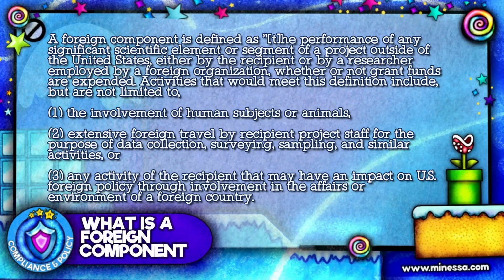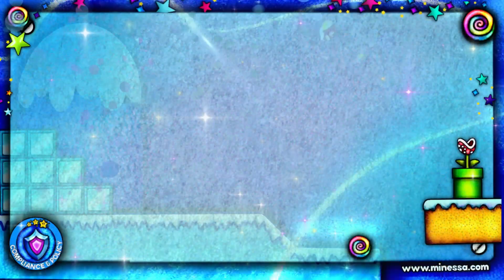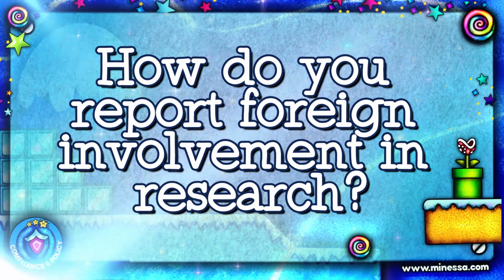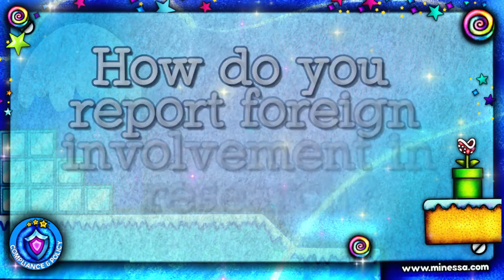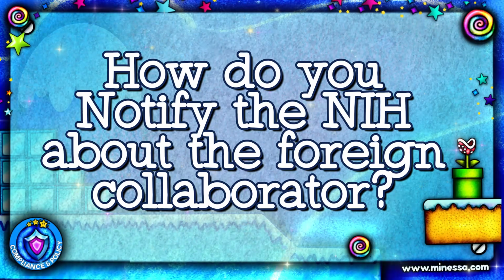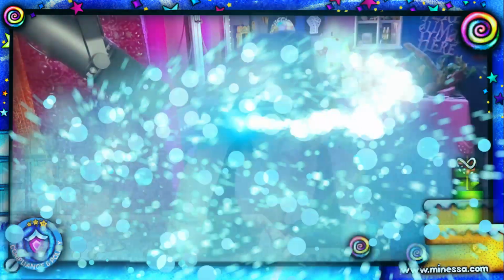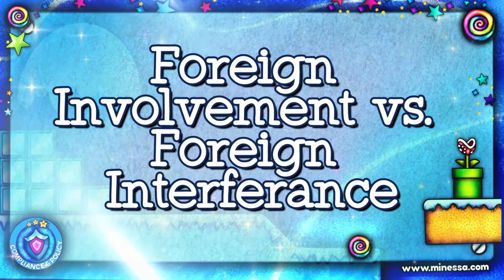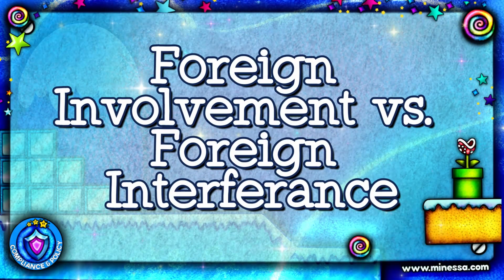Navigating Foreign Collaborations in Research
What happens when a collaborator moves to another country? Or when your research involves international partners? In this video, we break down the essentials of managing foreign components in research, with a special focus on NIH guidelines. From understanding the definition of a "foreign component" to navigating the NIH's disclosure requirements for foreign travel, subawards, and "other support," we’ve got you covered.

We’ll discuss:
✅ What is considered a foreign component?
✅ Key NIH policies and disclosure requirements.
✅ Reporting foreign travel, collaborations, and support.
✅ How to ensure compliance and avoid foreign interference.

This video is just the starting point—designed to help you ask the right questions, understand the framework, and begin conversations with your institution’s compliance officers, legal team, and program staff.

🔗 Links to additional resources, decision matrices, and NIH guidance are included to help you dive deeper.

💬 Join the conversation! Share your experiences, tips, and questions in the comments. Collaboration and education are key to navigating these complex waters!

📌 Remember: Always check your organizational policies and consult with your managers and legal advisors. Compliance is a team effort.

00:00 Introduction
05:09 Understanding NIH Guidelines on Foreign Components
10:43 Reporting Foreign Relationships and Compliance
15:18 Financial Conflicts of Interest and Hiring Practices
20:13 Best Practices for Research Administrators